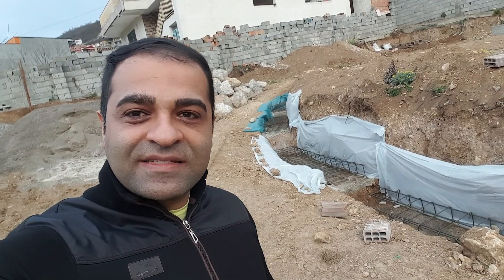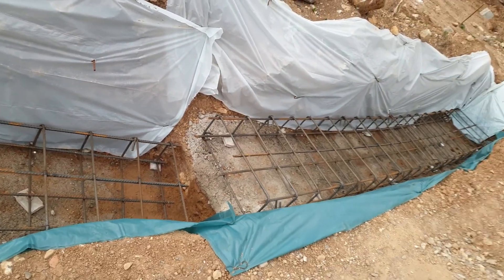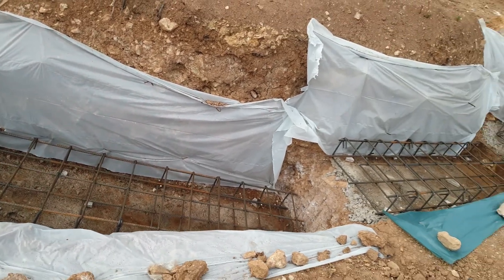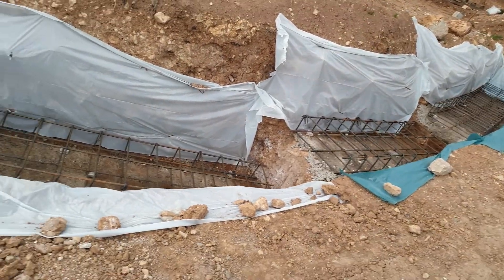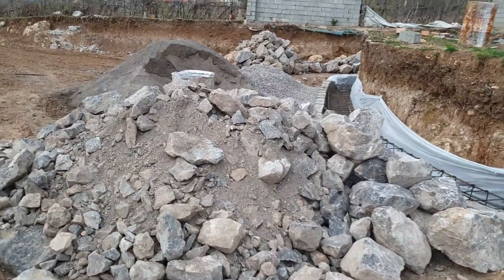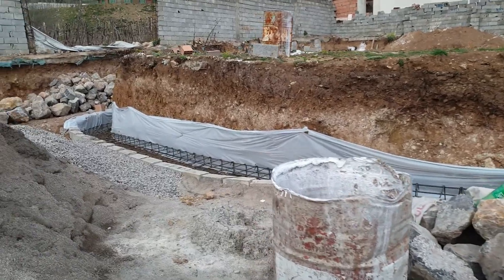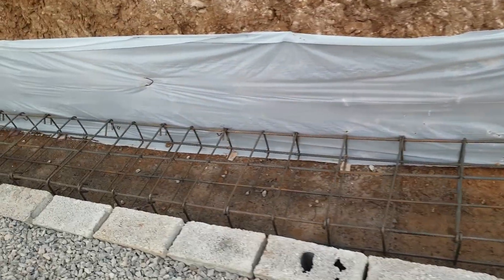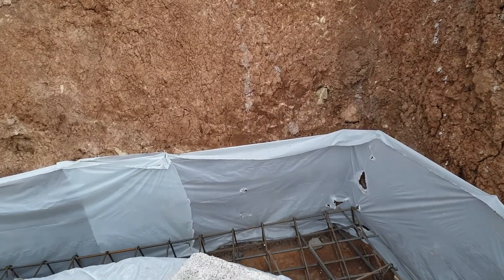Big mistake in stepped foundation reinforcing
Hello everyone 👋 In this video I have addressed a big mistake in stepped foundation reinforcing and that was about splice in reinforcement. thanks🙏